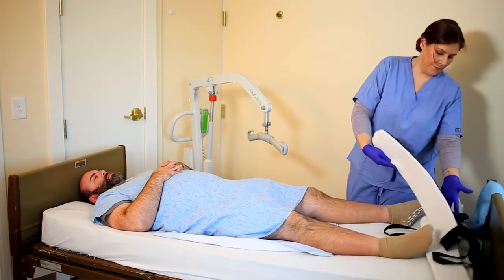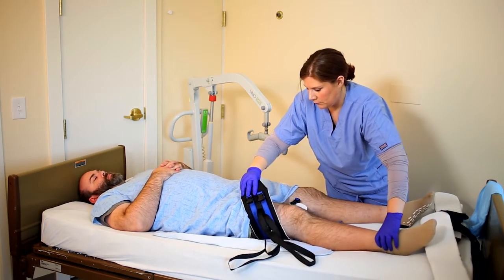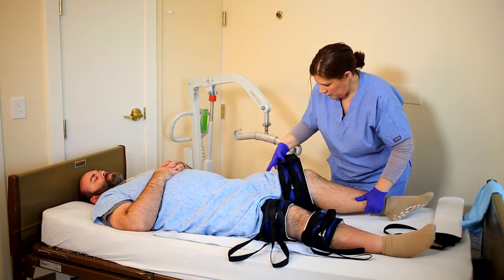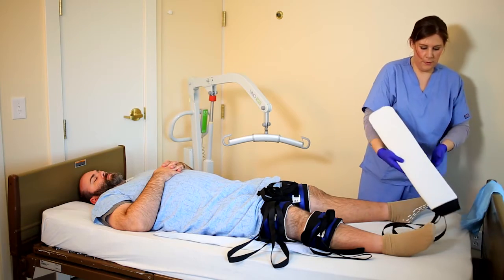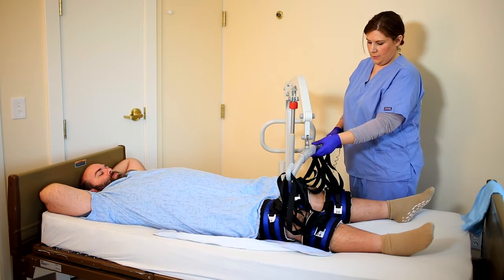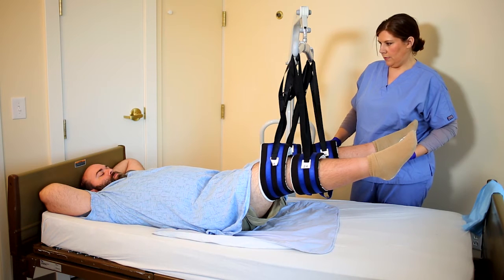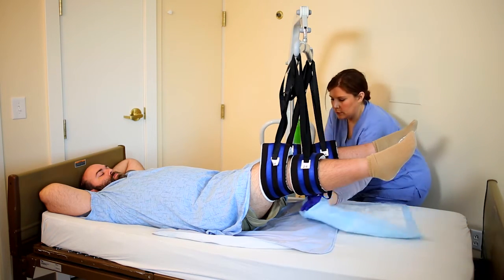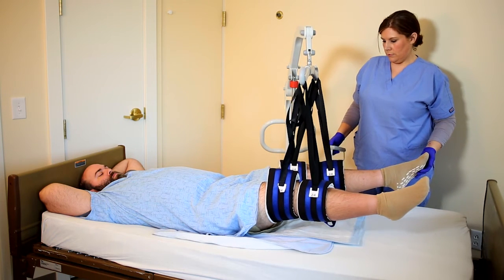Extra Large Aids and Process for Changing and Cleaning Patients of Size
The Bariatric Double-Strap Process

The Double-Strap Process is intended for larger patients and those with varicose veins or other conditions resulting in extremely sensitive legs. Using Re-usable Lavin Lift Straps correctly sized to the patient's thighs and calves, this process distributes the stress points along the leg, thereby avoiding unnecessary discomfort. Once the straps are securely fastened, the caregiver positions a lifter over the patient's thigh, attaches the straps and activates the patient lifter. The Double-Strap Process permits a higher lift of the patient's lower body than the basic single strap process.  Bariatric patients should only use re-usable Lavin Lift Straps and the double strapping process.